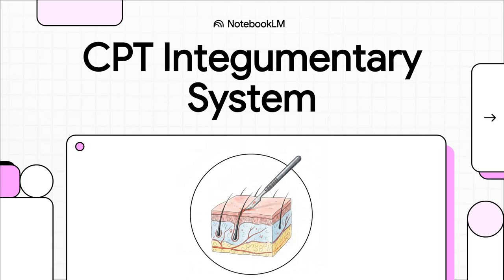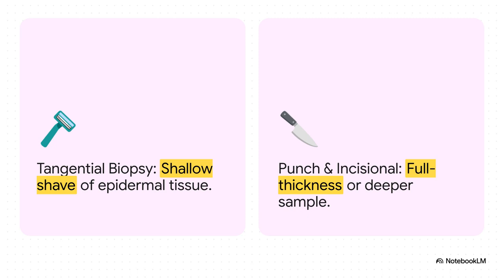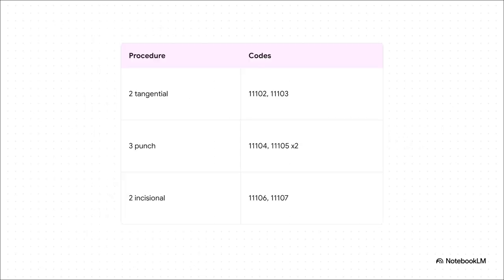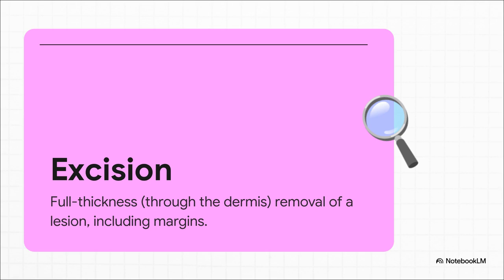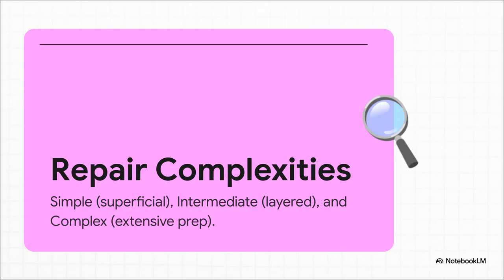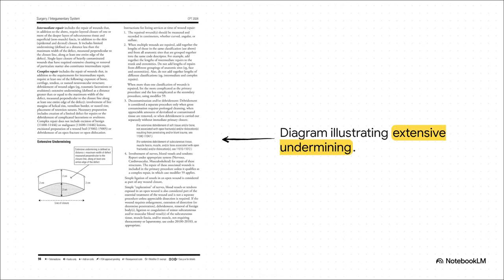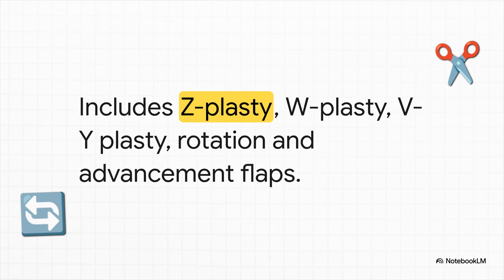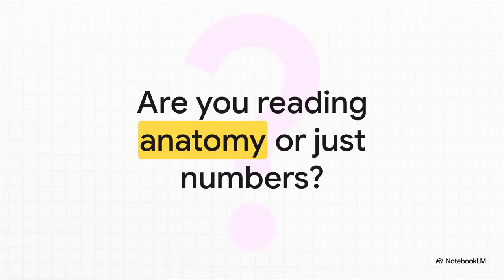CPT Integumentary Coding Guidelines 10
These instructional videos were generated with the assistance of AI technology. Although every effort has been made to ensure accuracy, occasional coding errors may occur. If you notice anything that needs correction, please let us know so we can keep improving.  AI can support coders, but it cannot replace the expertise, judgment, and critical thinking of world class Forensic, Accurate, Certified, and Ethical (FACE) coders. Your skills remain essential, and your future in this industry is secure.

💡 Whether you’re studying for the CPC®, CCS-P, or CCS, or refining your procedural coding expertise, this episode gives you the insight to approach to medical coding with clarity and confidence.